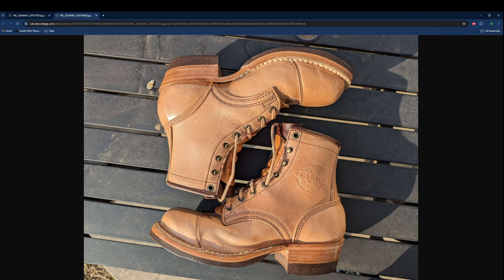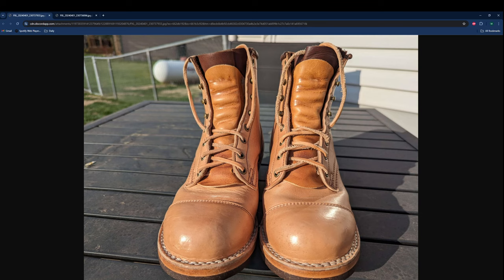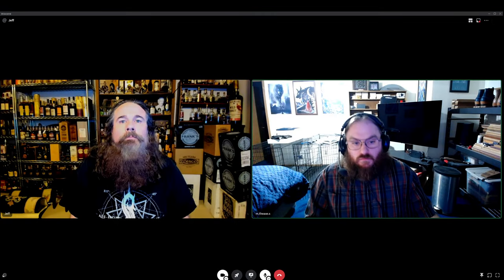BiB Brothers in Boots Vol 13 detailed discussion on HORSEHIDE for boots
Volume 13 of boot discussion with Mike & Jeff. This volume specifically is about HORSEHIDE used in boots, and everything about those HORSEHIDE
Horserump, rump, shell, Cordovan, horse, fibers, grain loose tight temper, vegtan vegtan shoulder, double shoulder